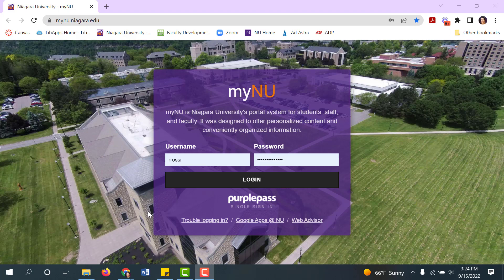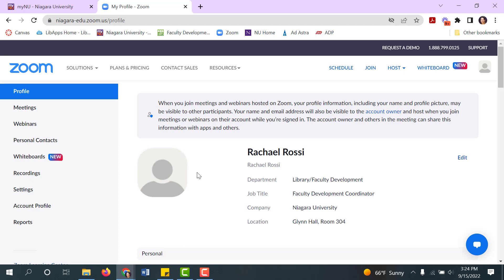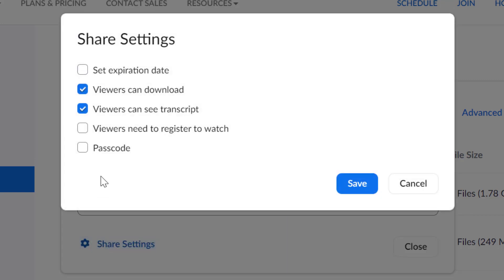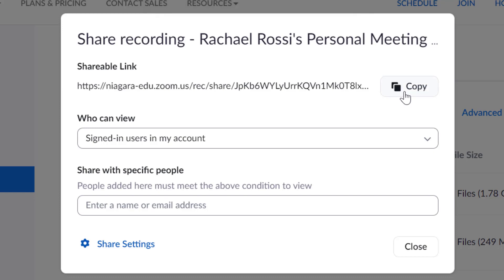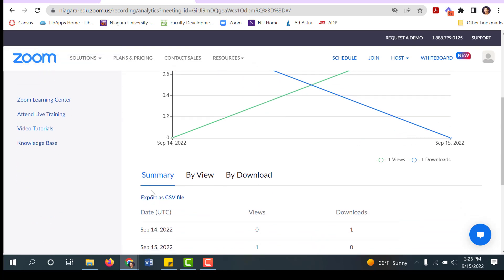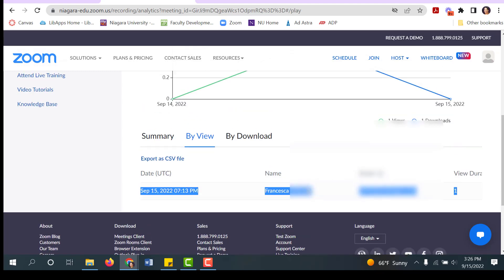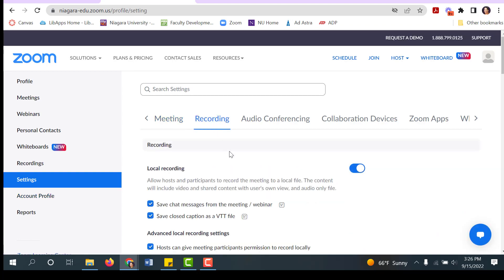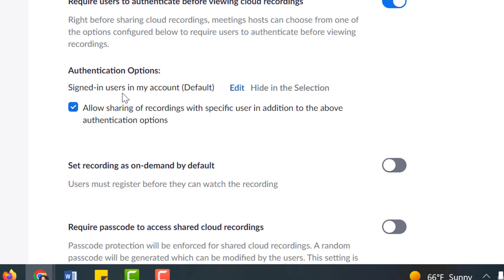Revealing Who Watched Your Zoom Class Recording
If you want to know which students watched your Zoom class recording and for how long they spent watching the video recording, this short video will show you how to set this up and find the report.